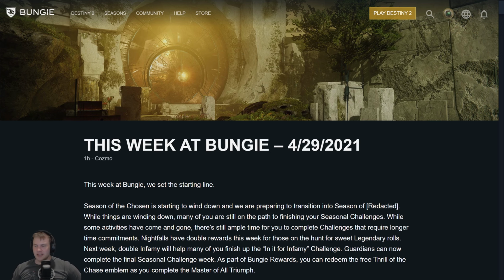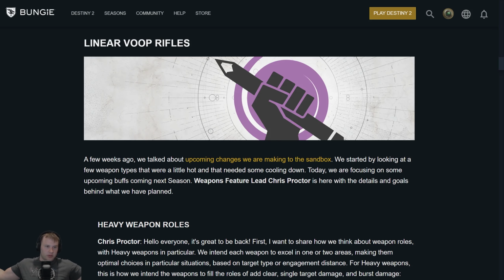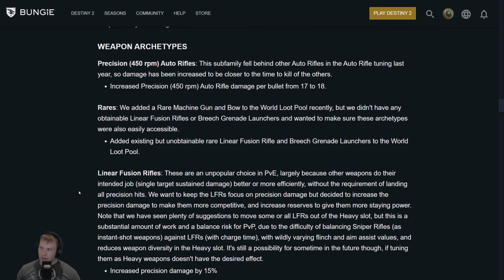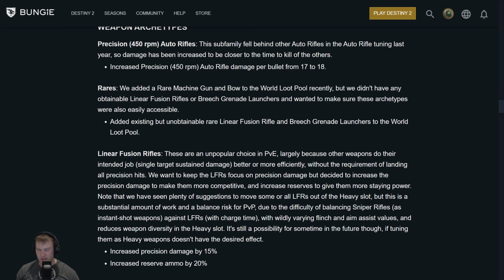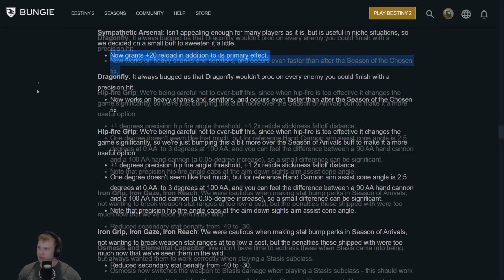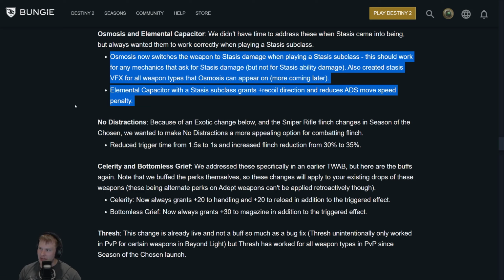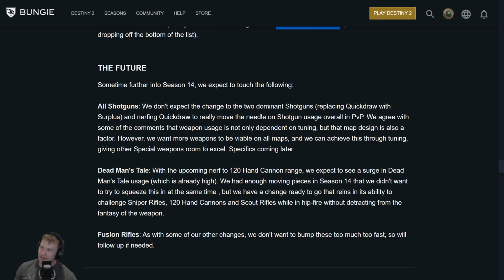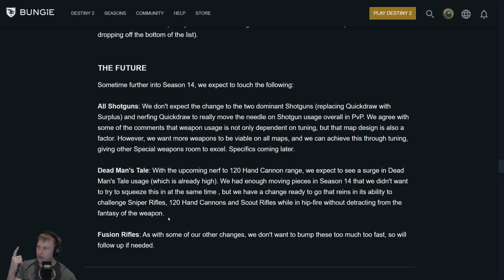This Week at Bungie Apr 29th - Season 14 - Linear Fusion Rifles - Weapon Buffs and Perk Changes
This week we got to learn more about a few weapons getting buffed and changes to many perks for Season 14. Also VOG launches on May 22nd, Saturday at 10AM EDT